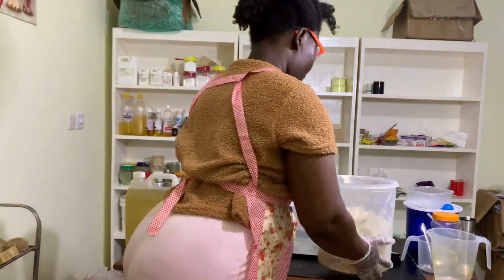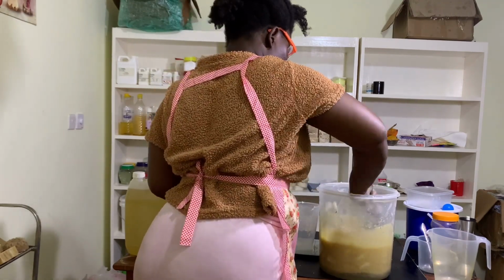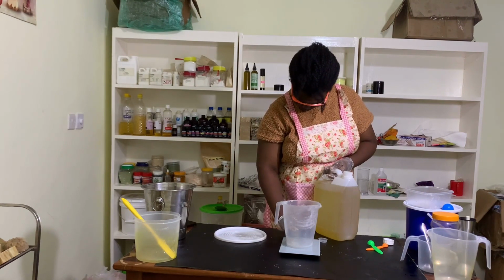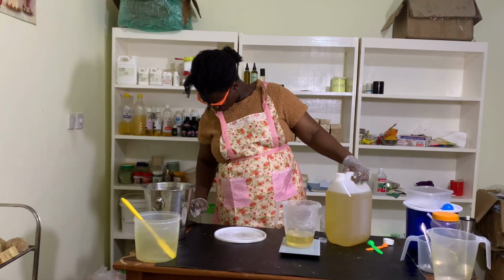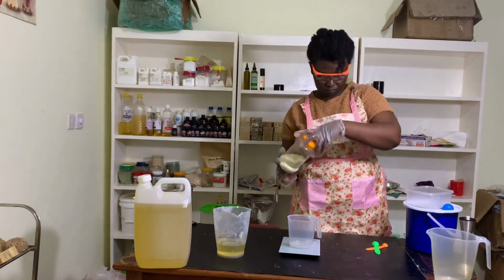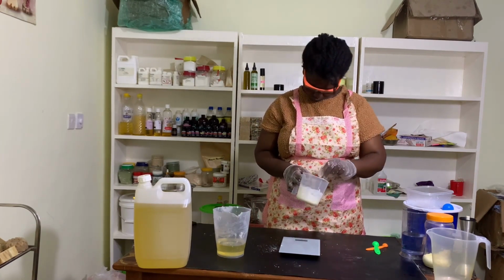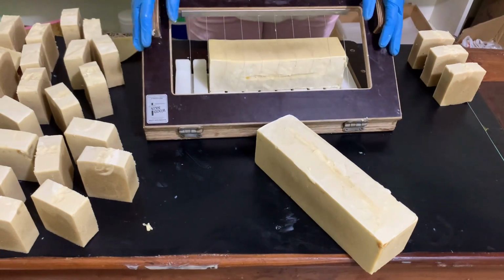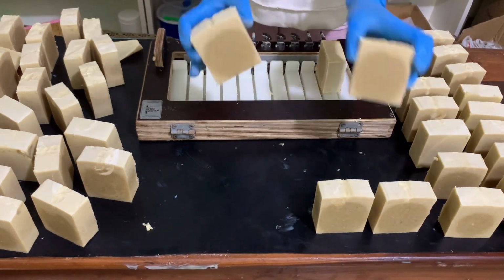How to make goat milk soap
Hi guys, we are making a goat milk soap. Goat milk soaps are one of our best sellers here at Savana Essence. This soap is made with goat milk powder and not fresh milk. It is a simple soap to make especially when you use the goat milk powder instead of the fresh milk itself. For this tutorial I do not have to freeze any milk or any complicated procedures, it is simple and beginner friendly as well.